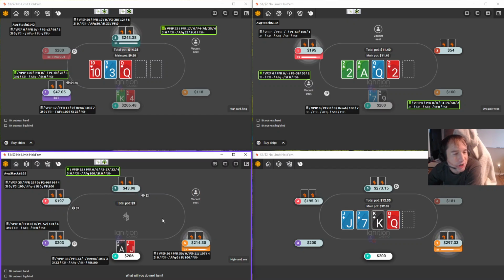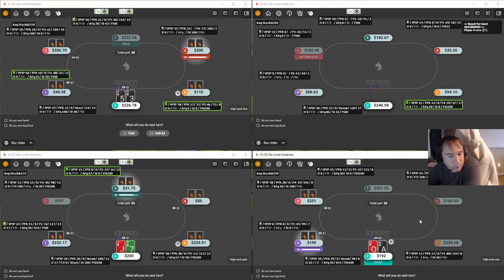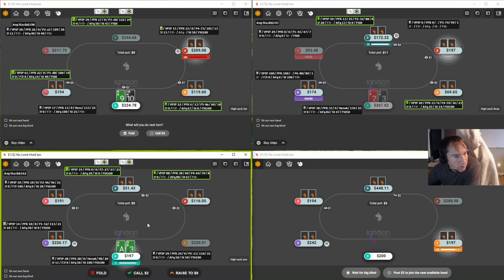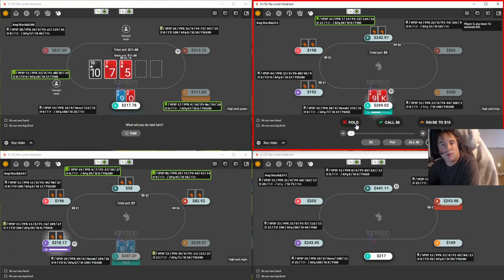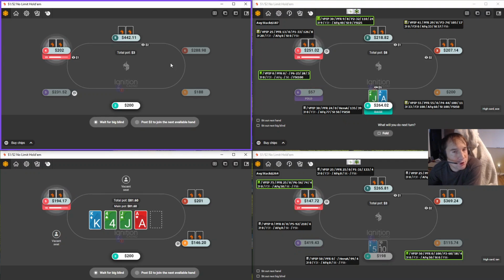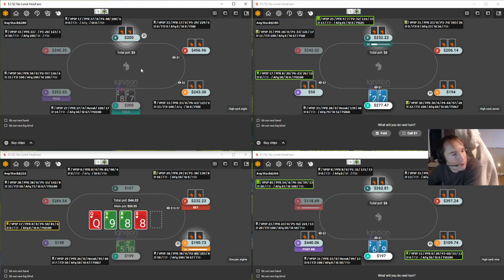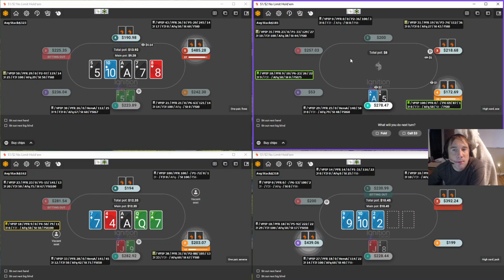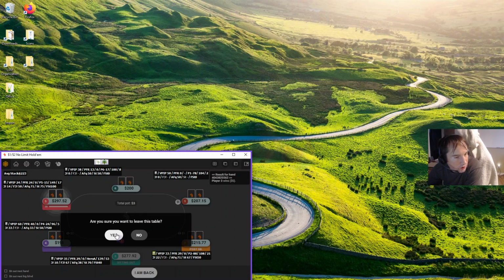Ignition $200NL 6 max regular tables. 2020-12-15 Session #1